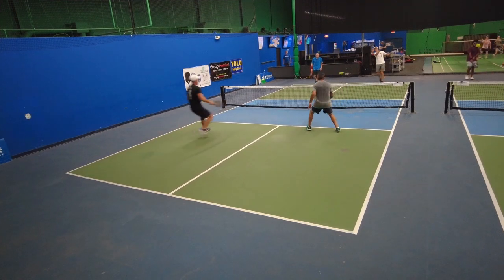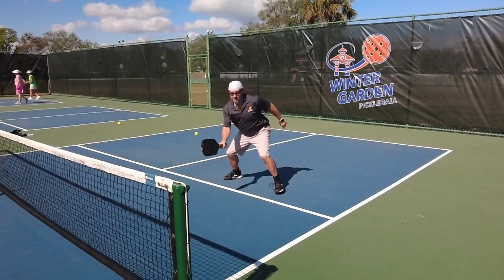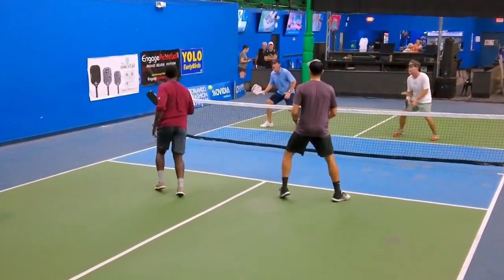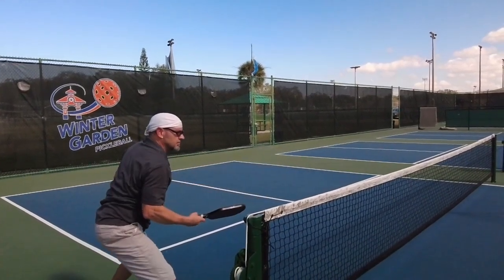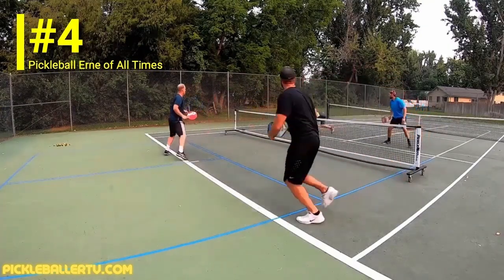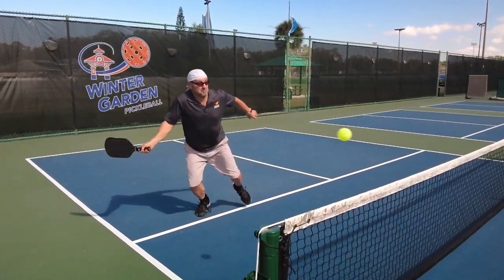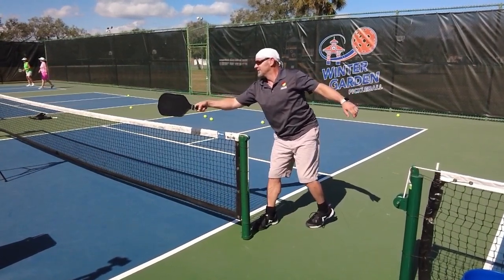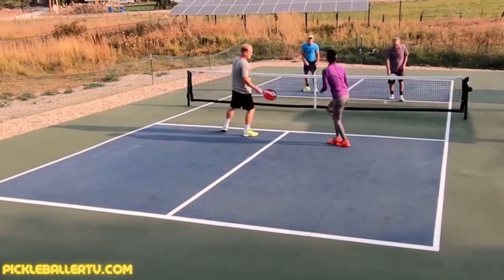⭐ Pickleball Erne Made Simple in Slow Motion ⭐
PPR Certified Pickleball Coach, Joey Gmuer talks about erne featuring senior pro pickleball player Scott Moore.
Improve your pickleball game with this easy to follow instructional video on how to execute the erne shot. Learn the correct form, footwork, and techniques to make your shots more accurate and powerful. Start playing like a pro today!